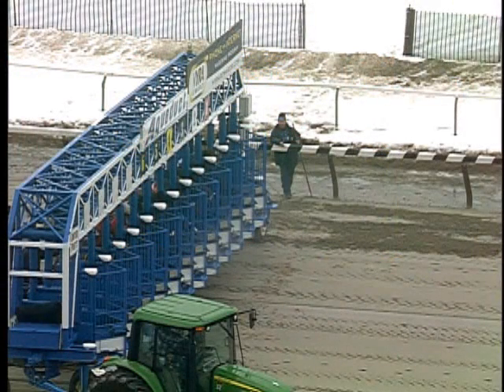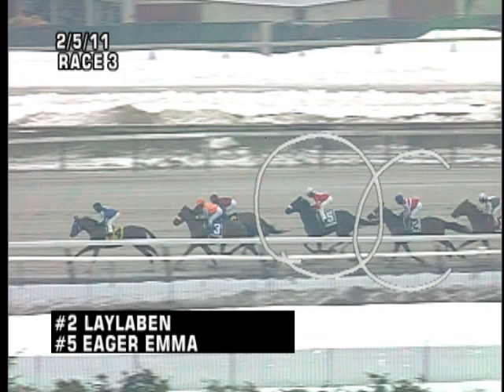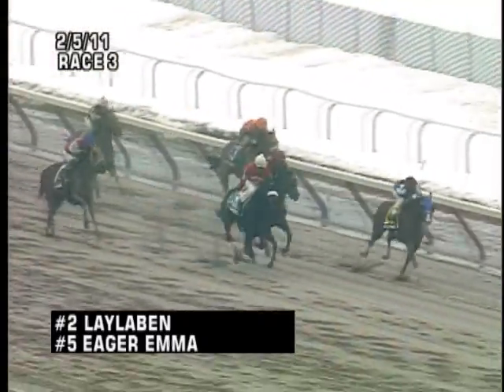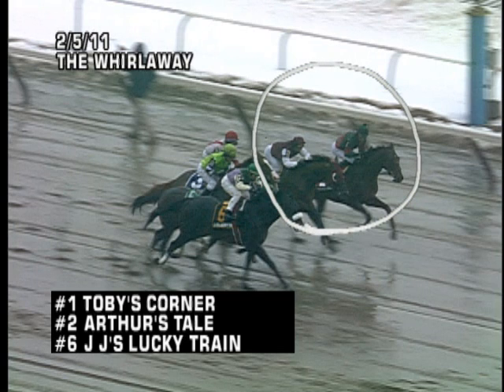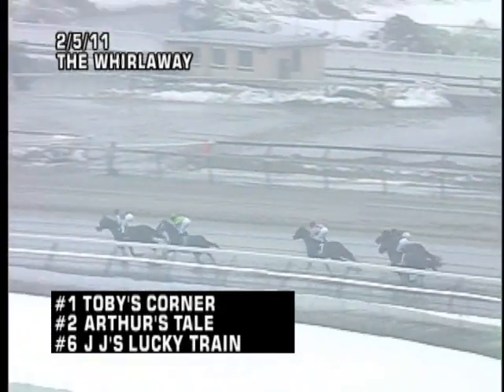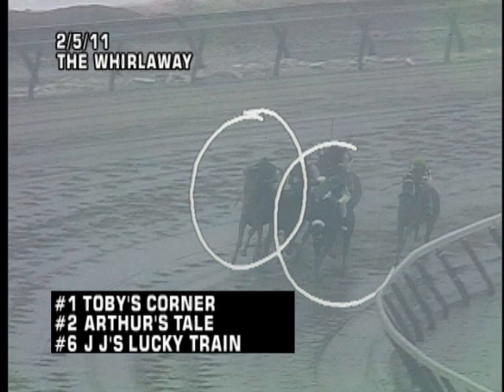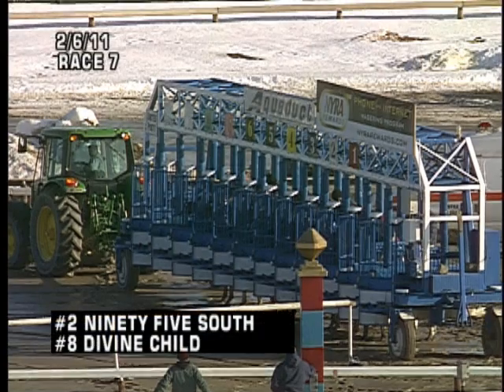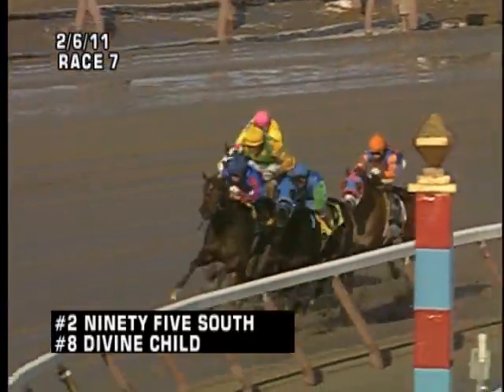Trips & Traps - 2/10/11 (Part 2)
Trips & Traps - 2/10/11 (Part 2) - with Andy Serling and Eric Donovan